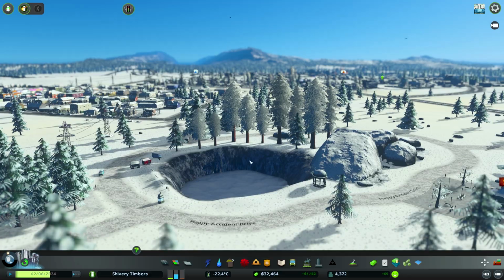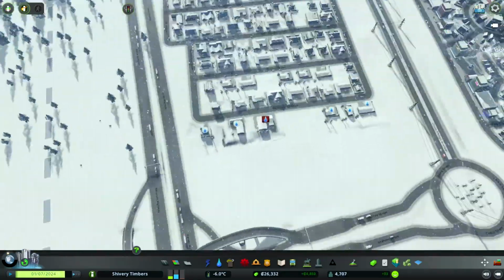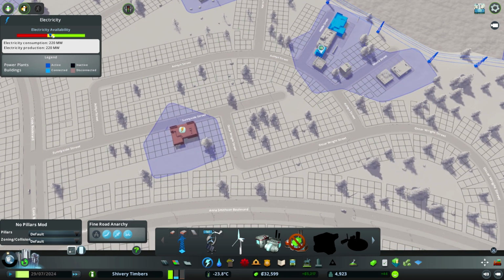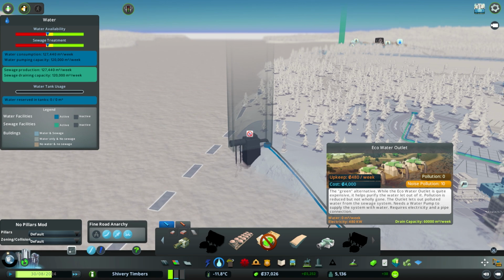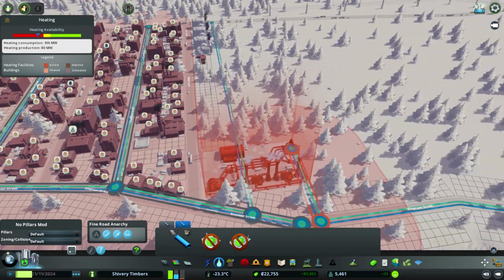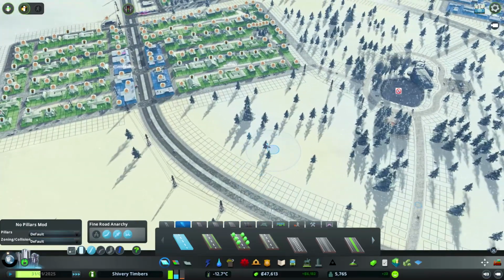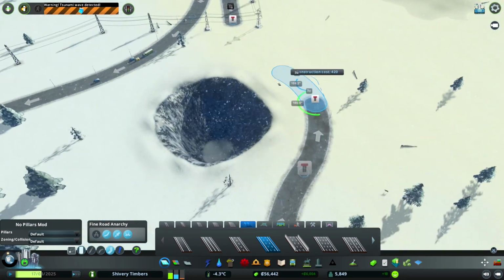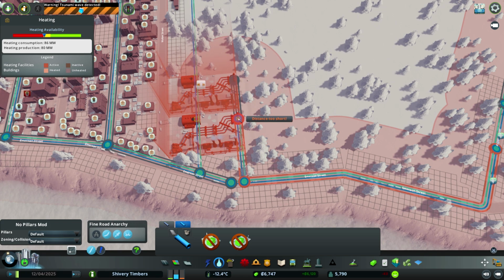Triple Tsunami - Cities Skylines Shivery Timbers #7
Hello Friends!

Today we're getting centralised heating online for our citizens, but the river has different ideas.